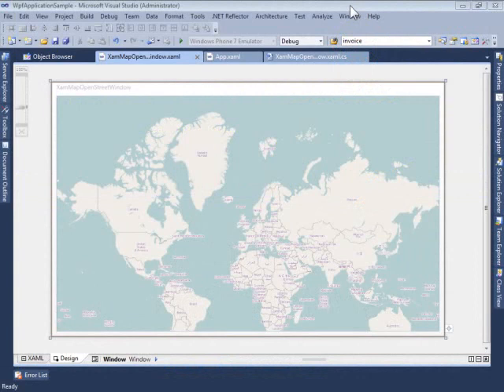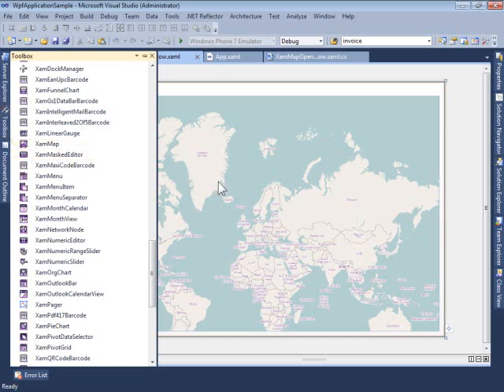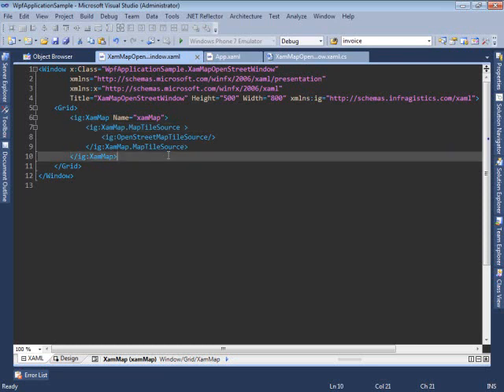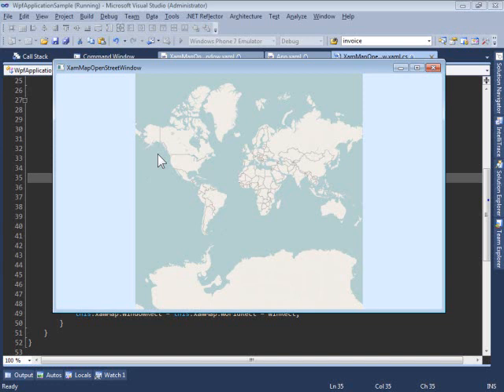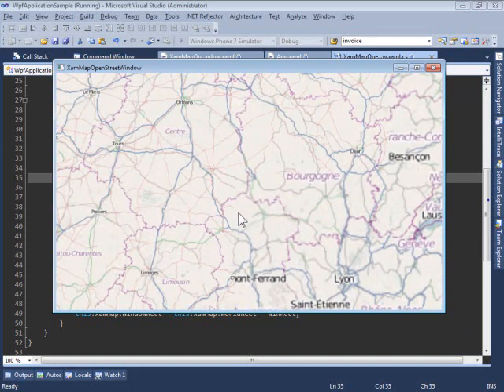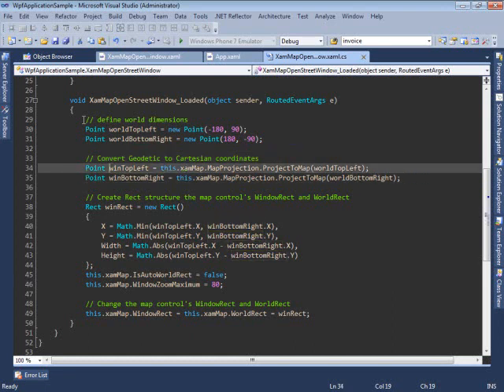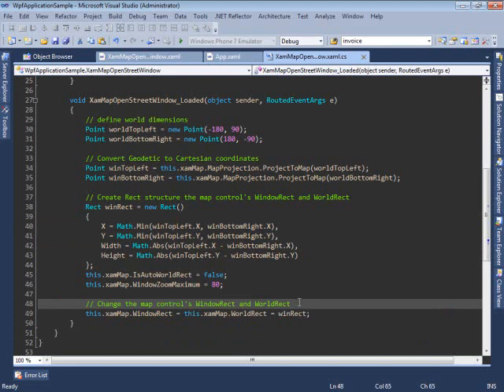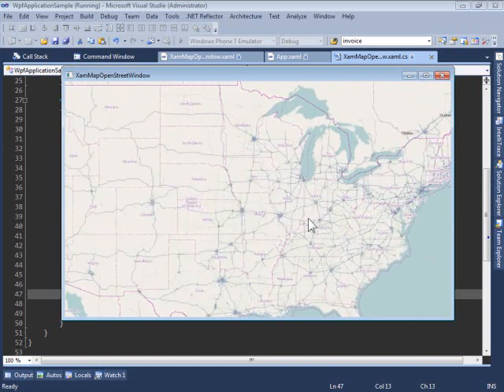XamMap OpenStreet Map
This video will introduce you to XamMap OpenStreet Map, the map in the control of NetAdvantage Data Visualization. We will specifically show how you can use it so display geographic data from OpenStreet Map.